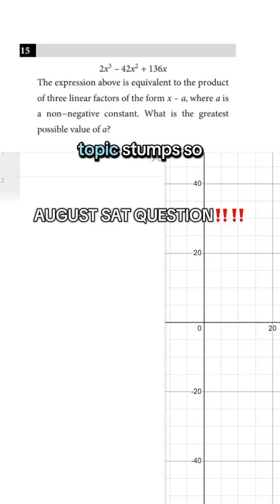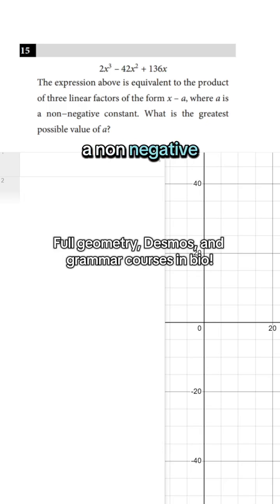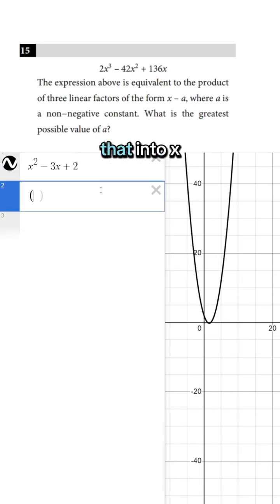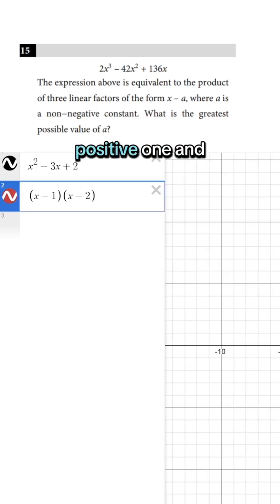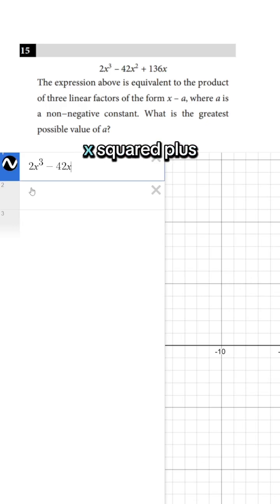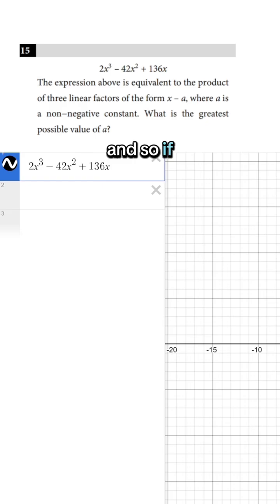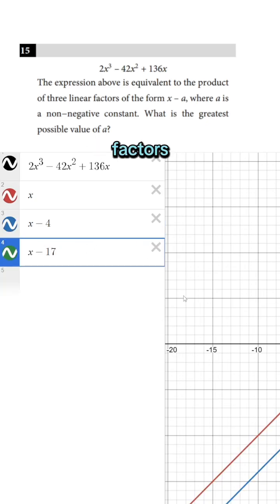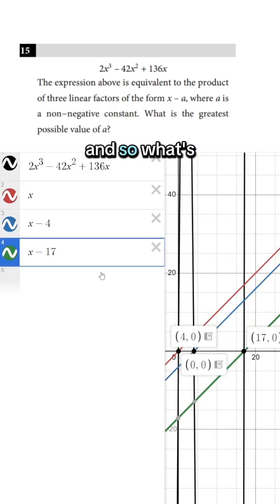Crazy SAT shortcut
Follow & Coment “Desmos” for 6 free lessons! Can you solve this hard SAT math question? This is a MUST KNOW sat topic for the August SAT